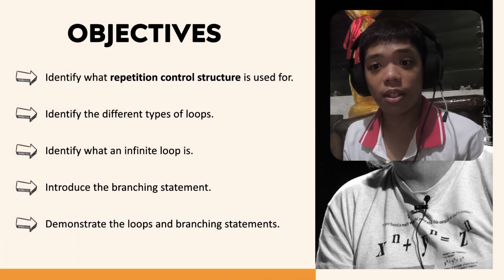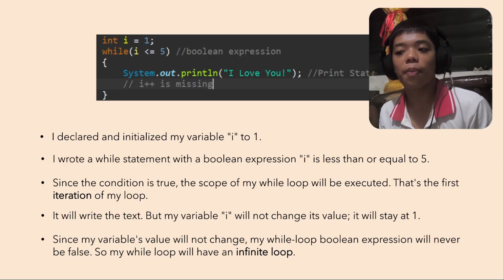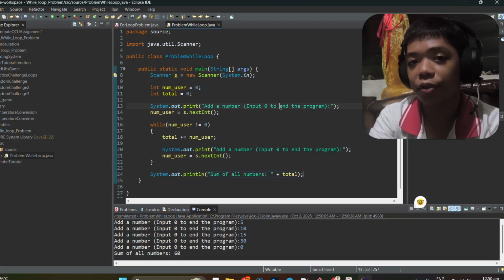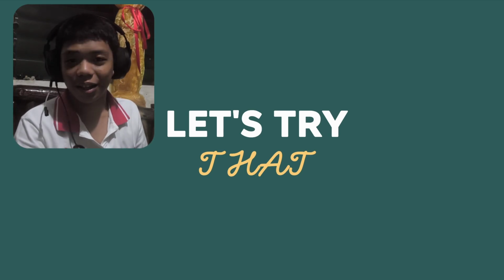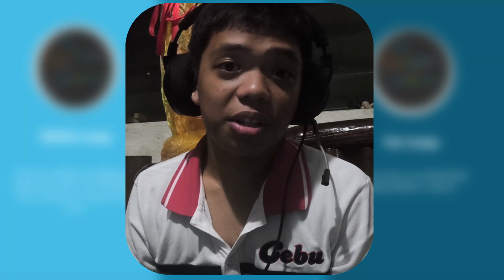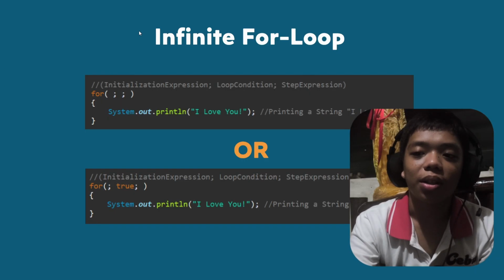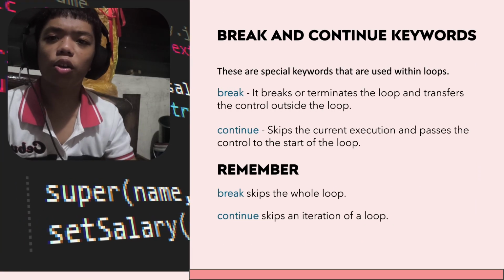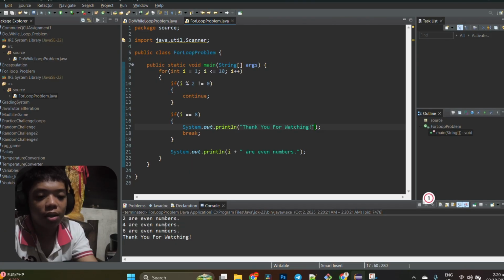Java Beginner Tutorial: While, Do-While, For-Loops | Branching Statement | Iteration Statement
🚀 In this video, we’ll explore one of the most important concepts in Java programming, loops and branching statements! Whether you’re just starting out or brushing up on the basics, this tutorial will guide you through step by step with actual code examples.

🔹 What you’ll learn in this video:

How to use while loops for condition-based repetition

How do-while loops work and why they always run at least once

How for loops are used for counting and fixed iterations

The difference between these loops and when to use each one

How branching statements like break and continue control the flow inside loops

Simple coding activities and examples explained clearly

💻 Code Examples Covered:

Summing numbers until the user enters 0 (while loop)

Guessing game (do-while loop)

Multiplication table (for loop)

Using break and continue in practical scenarios

This tutorial is perfect for beginners learning Java and for students who want to strengthen their understanding of iteration and flow control.

Time Stamps:

0:00 - Intro
0:11 - Objectives
0:43 - Repetition Control Structure
1:11 - Loops
2:19 - Types of Loops
2:35 - While Loop
5:17 - Infinite While Loop
6:48 - Hands-on While Loop
11:39 - Do-While Loop
15:16 - While-Loop Situation
15:58 - While-Loop vs Do-While-Loop
16:29 - Hands-on Do-While-Loop
22:05 - For Loop
24:00 - While-loop and For Loop
25:00 - Initialization Expression in For Loop
27:10 - Infinite For Loop
29:30 - Hands-on For Loop
33:06 - Branching Statement
33:28 - Continue and Break Keywords
34:00 - Break Keyword
35:11 - Continue Keyword
36:24 - Continue and Break Keywords Example
39:00 - Outro